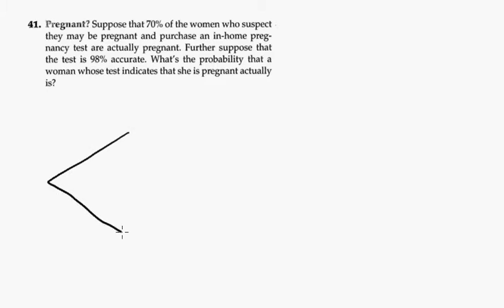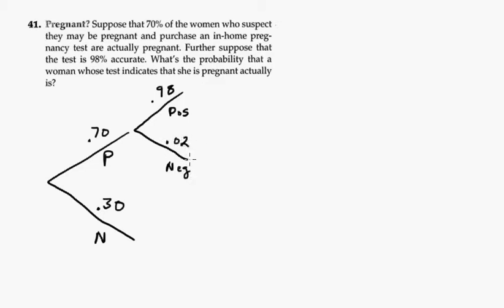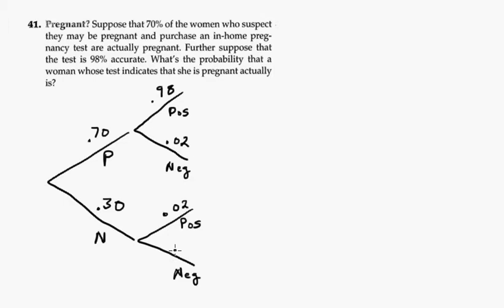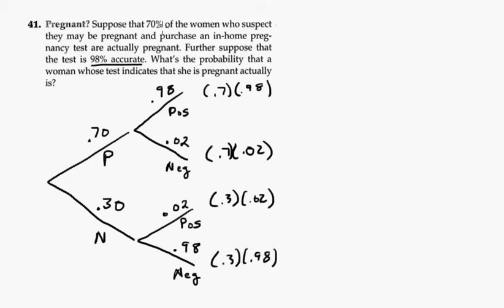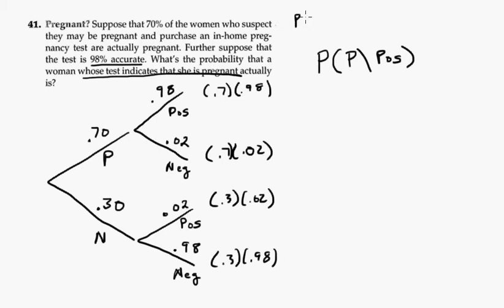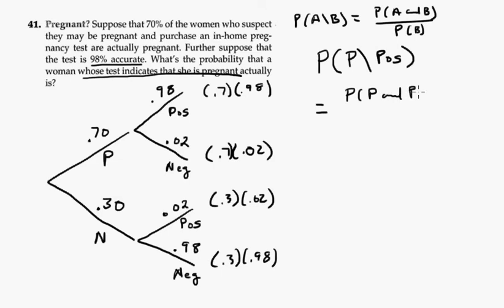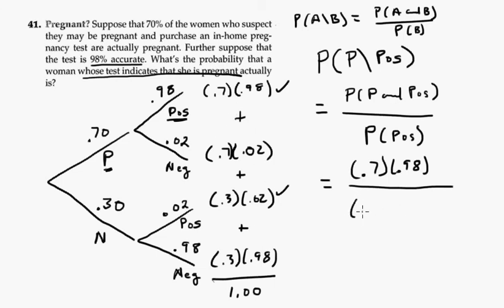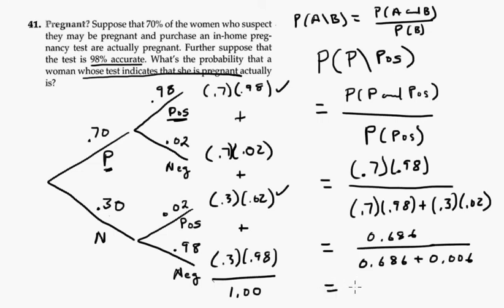Unit IV Review Problem 41 Pregnant?